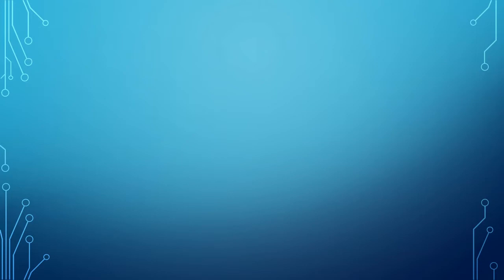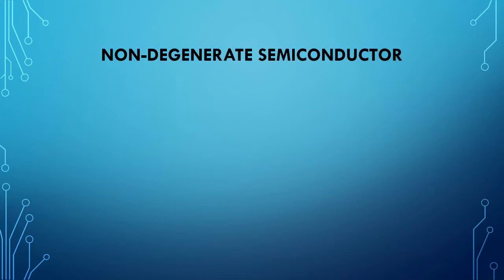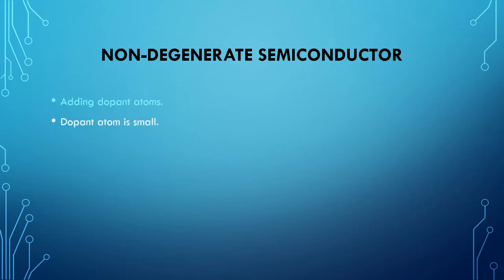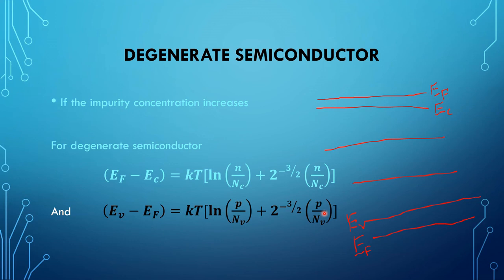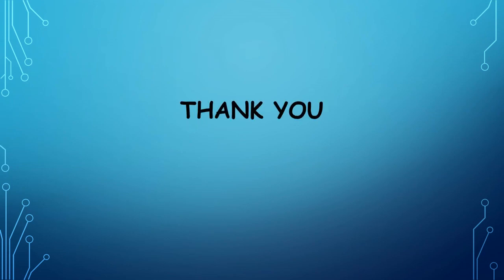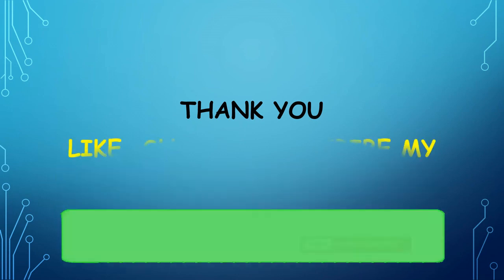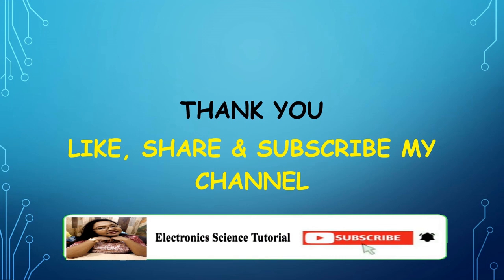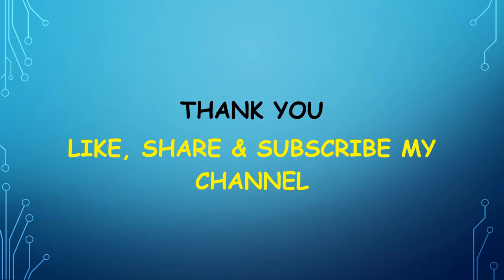Lecture-92 Degenerate and Non-Degenerate Semiconductor. Electronics Science, Paper-II. UNIT- I.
Hey, in this video I have explained the degenerate and non-degenerate semiconductor device of paper -II NTA UGC NET & WB SET exam for Electronics Science subject.